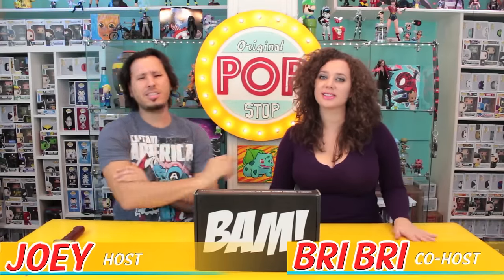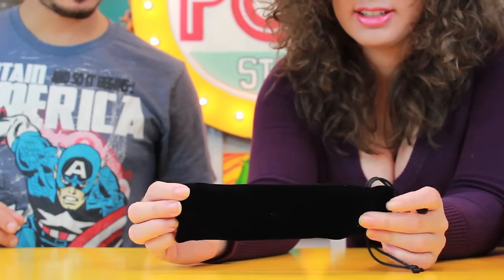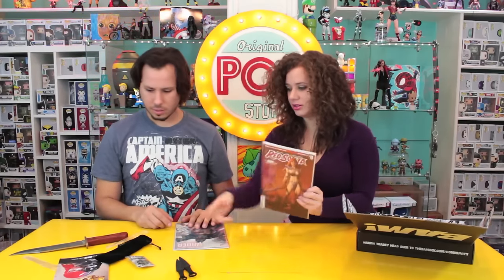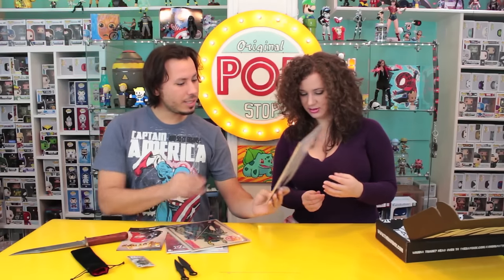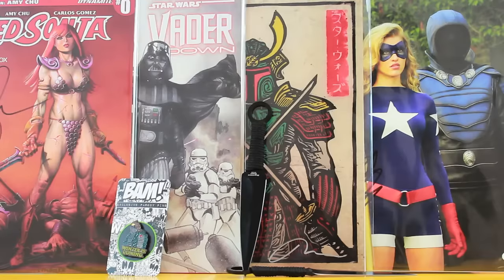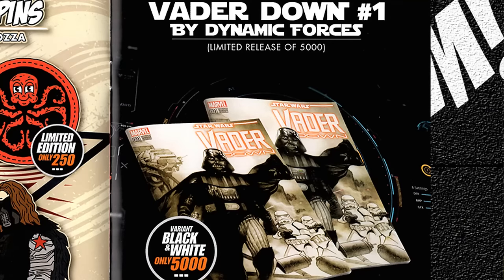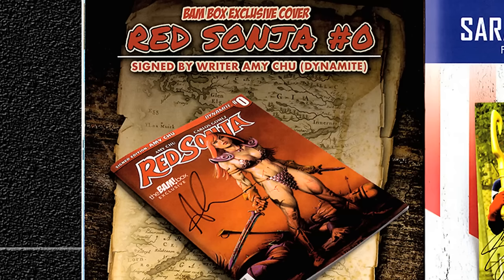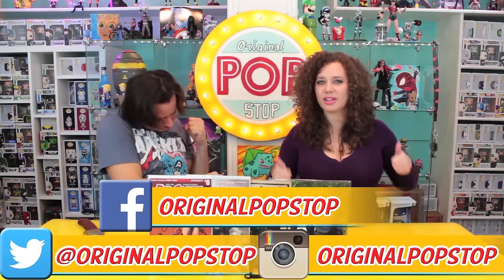The BAM! Box (Legends) - December 2016 | Unboxing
It's BAM! Box time!
In this episode we unbox Decembers box themed "Legends"

OR

►If you would like to send us mail:

Pop Stop

United States